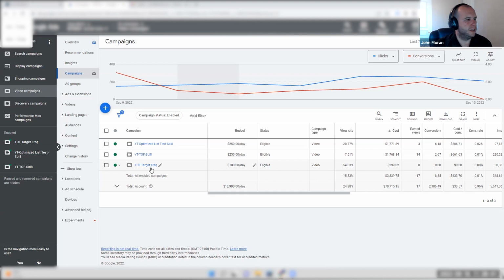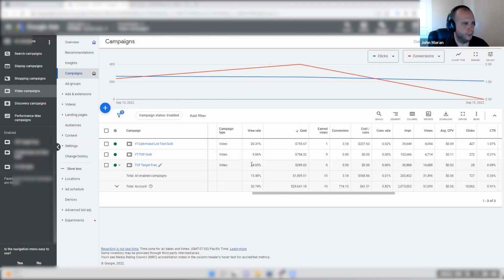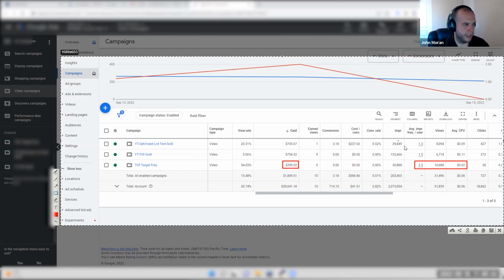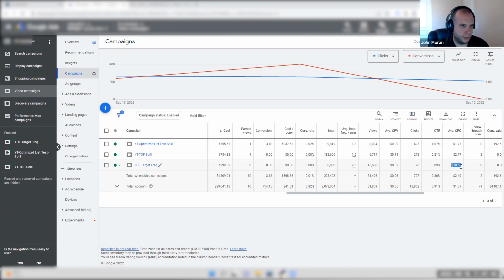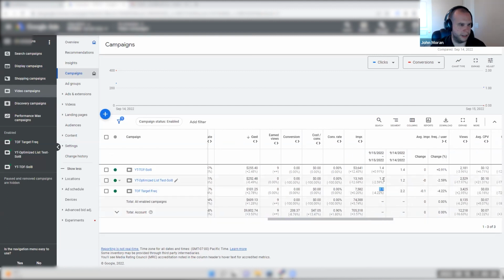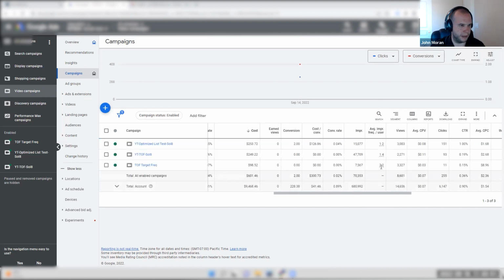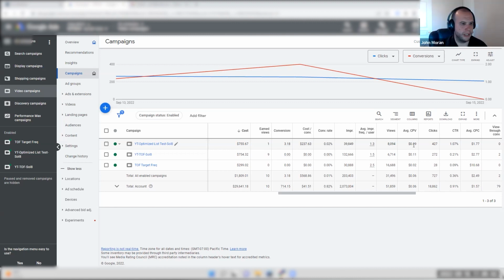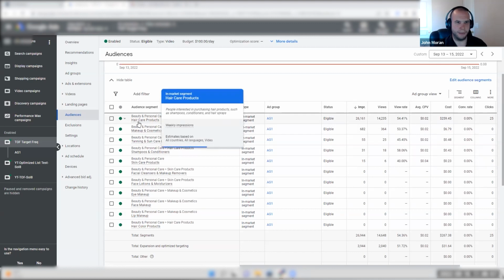🎯 YouTube Advertising Target Frequency Campaigns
Do you need to target your target audience multiple times through your ads but you have a limited budget? Then, YouTube Target Frequency ads might be for you!

And in this video, John shares what YouTube Target Frequency ads are, how they work, how you can use them, and the pros and cons of running them.

0:00 Intro
0:34 YouTube Advertising Target Frequency Campaign
7:32 Do you want to work with the best Google Ads agency on the planet?
8:43 How do you use YouTube Target Frequency ads?

Catch Kasim and John LIVE every Friday at 1 PM PST as they answer everything you want to know about Google Ads.